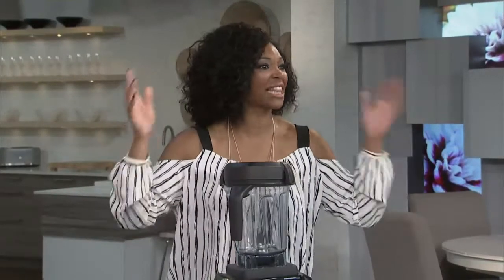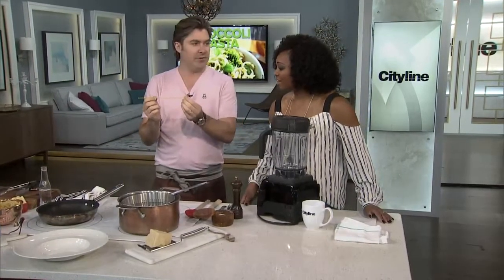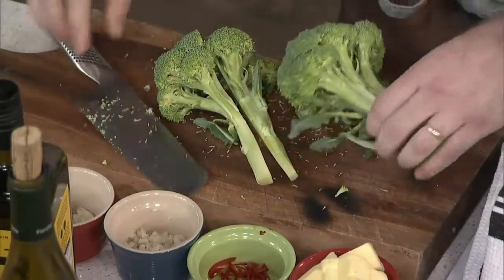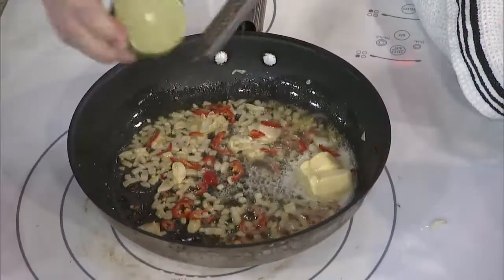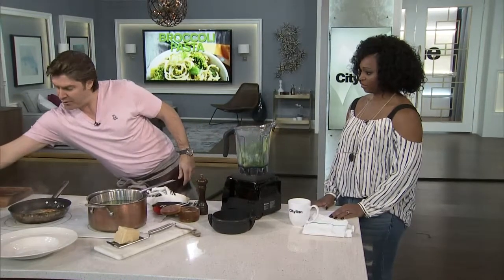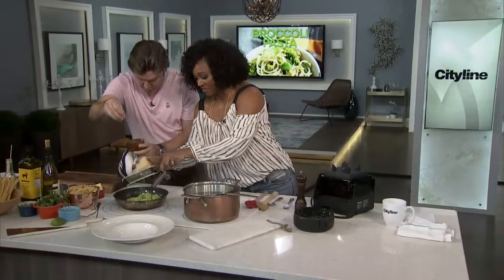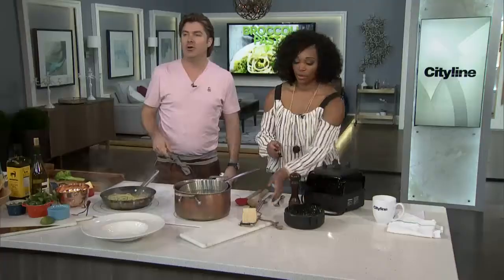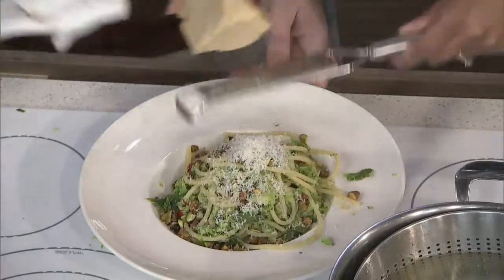Broccoli and pistachio-based pesto with bucatini pasta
Chef, Randy Feltis shows us a broccoli bucatini pasta recipe topped with crunchy toasted pistachios.